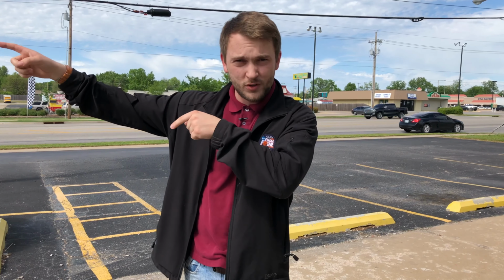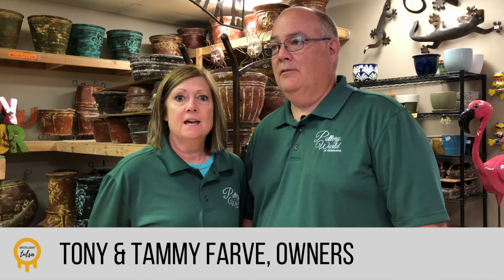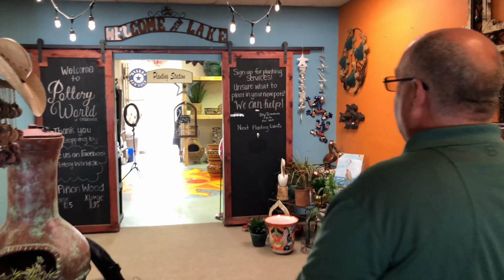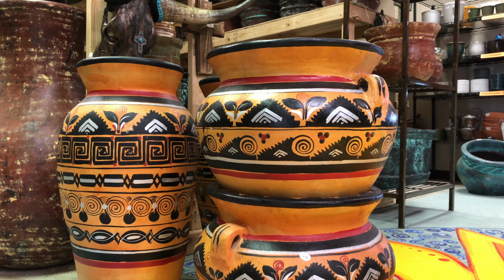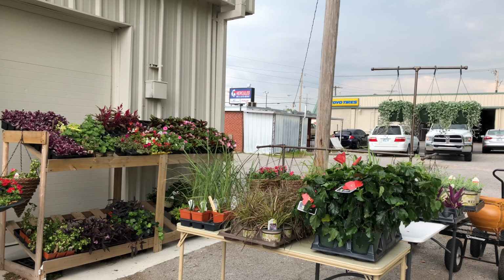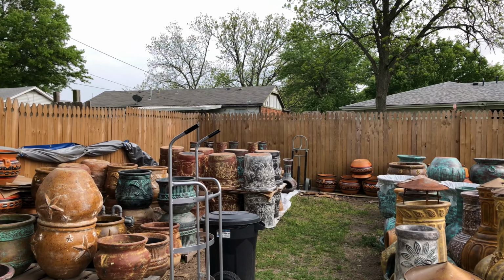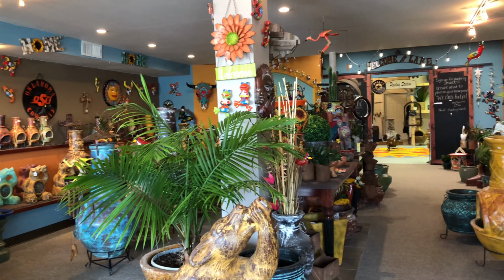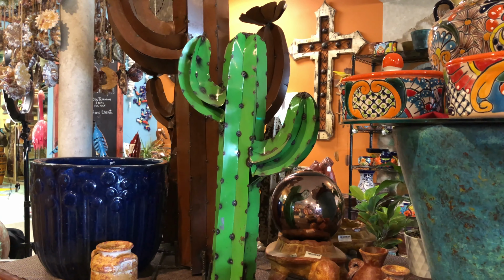Pottery World of Oklahoma | Broken Arrow, OK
From chimeneas to pots, Pottery World of Oklahoma has everything pottery. Located at 71st and Elm, the locally-owned shop wants to help you get the goods to finish your next project.